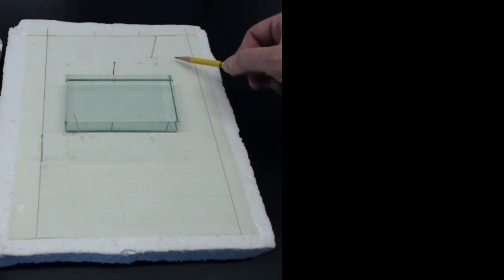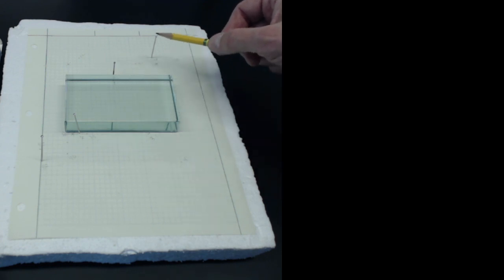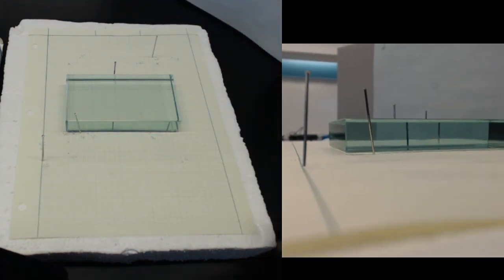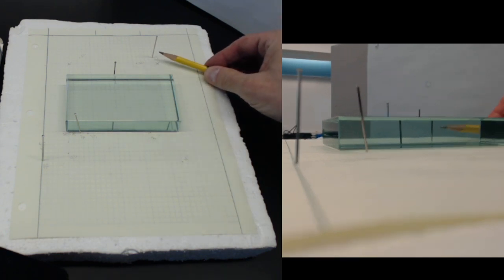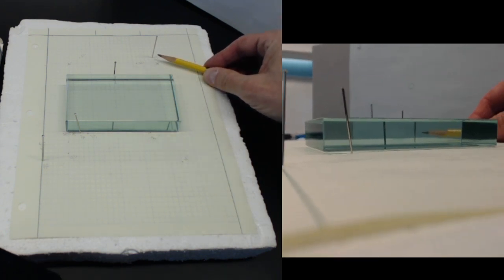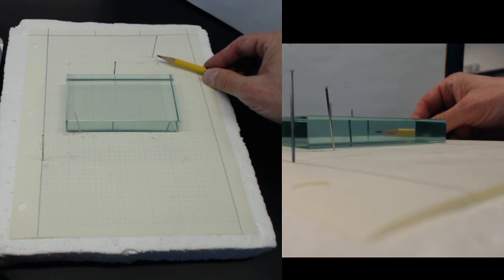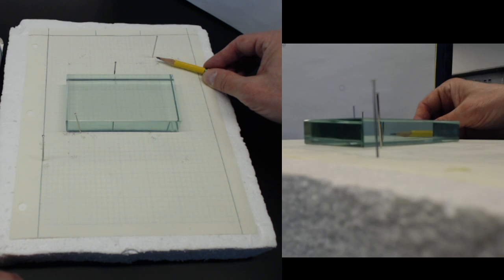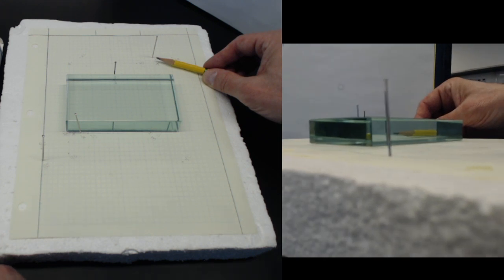12.23. Trial F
Yet another measurement.